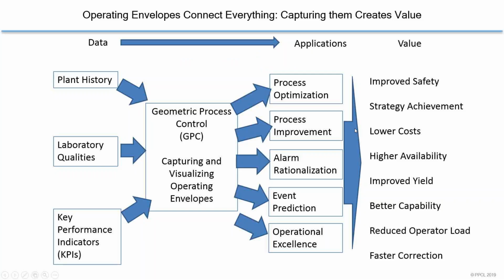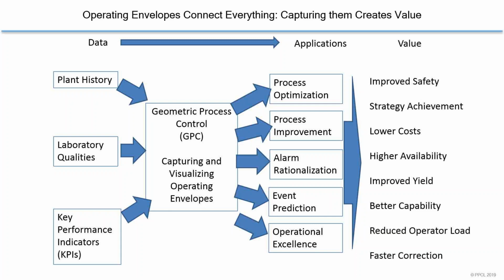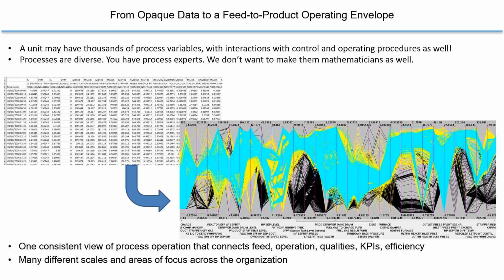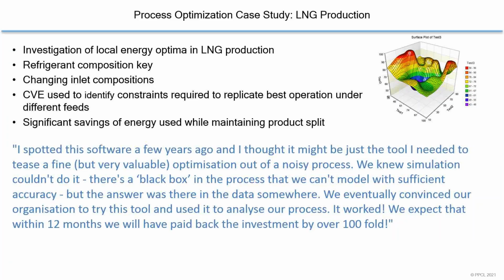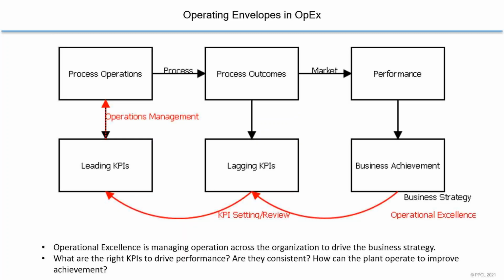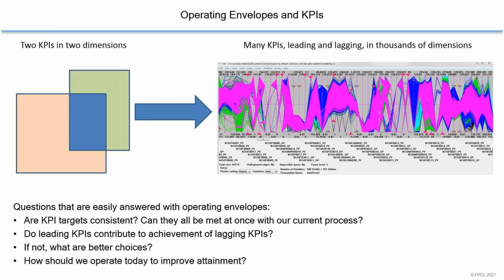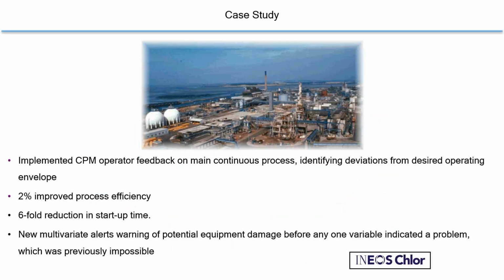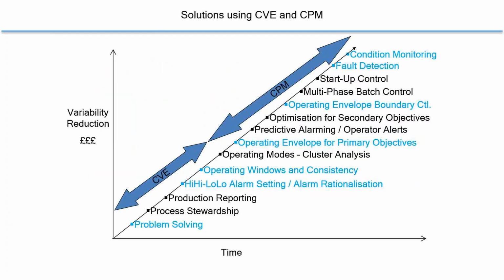PPCL - Company Overview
PPCL is an engineering technology company focused on improving the business efficiency of process plants worldwide through novel tools for visualizing and exploiting process operating envelopes. We work across all sectors of the process industries enabling engineering, operation, and management to use the information inherent in process history to improve their systems, operations and processes.